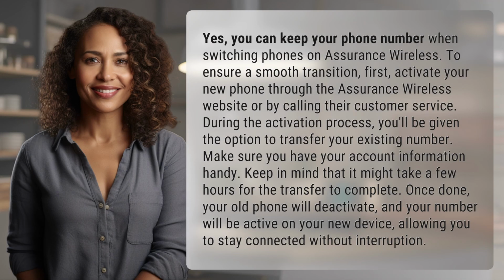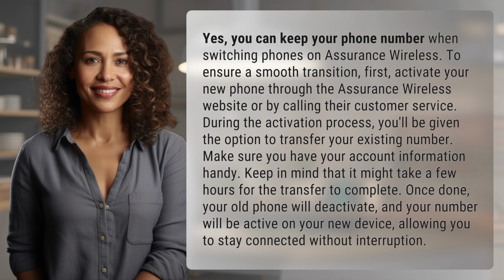Can I keep my phone number when switching phones on Assurance Wireless?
How to Keep Your Phone Number on Assurance Wireless When Switching Phones 👉 Keep Your Number 👉 Learn how to seamlessly switch phones on Assurance Wireless while keeping your phone number.

Laura S. Harris (2024, May 3.) Can I keep my phone number when switching phones on Assurance Wireless?
    🌐 AskAbout.video